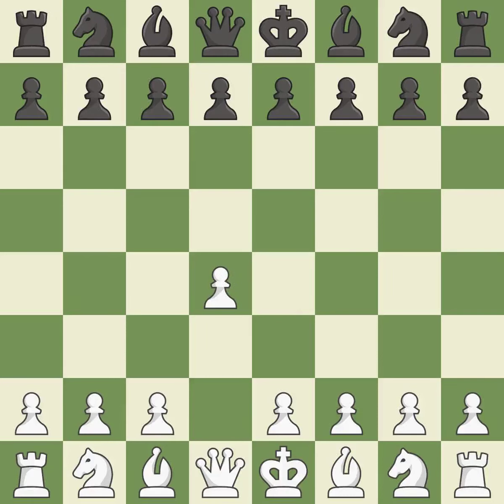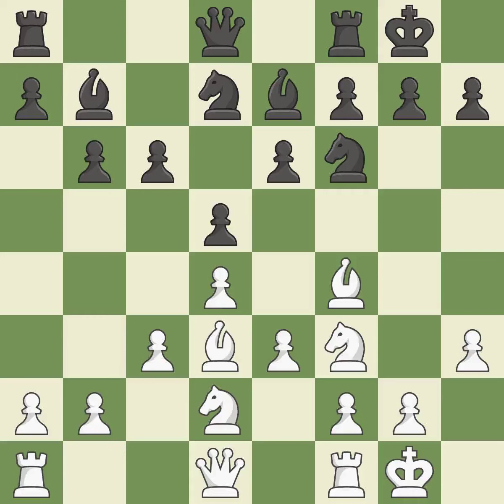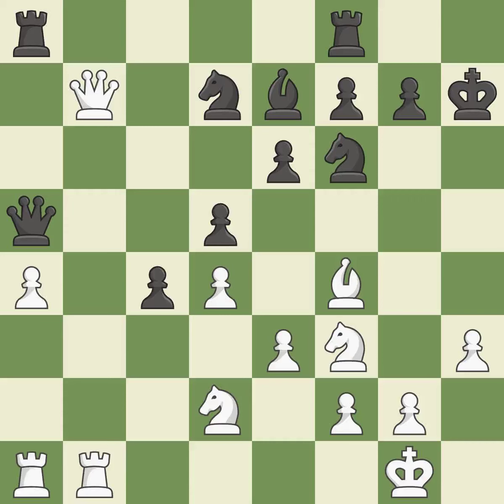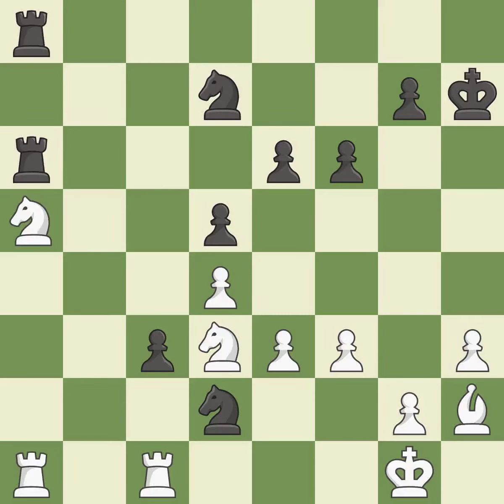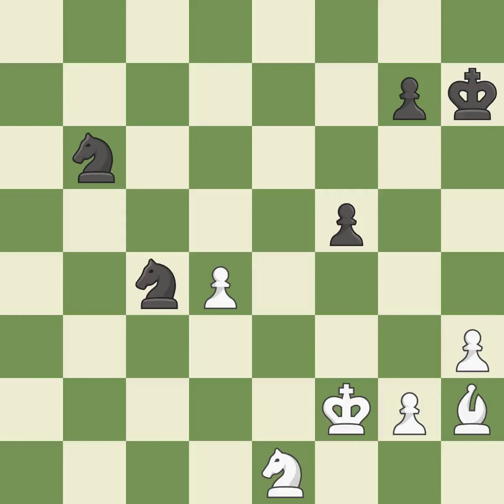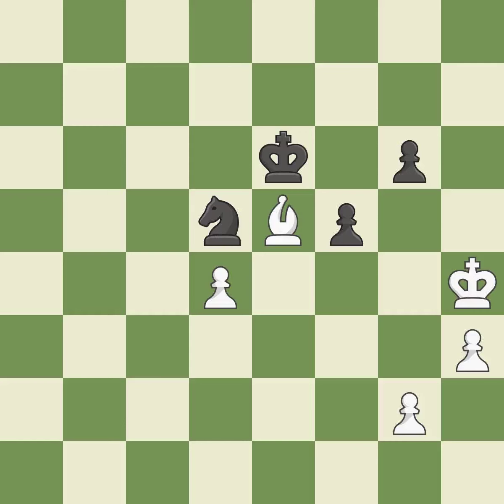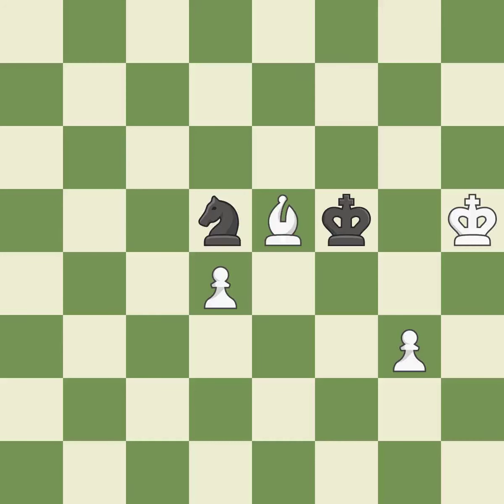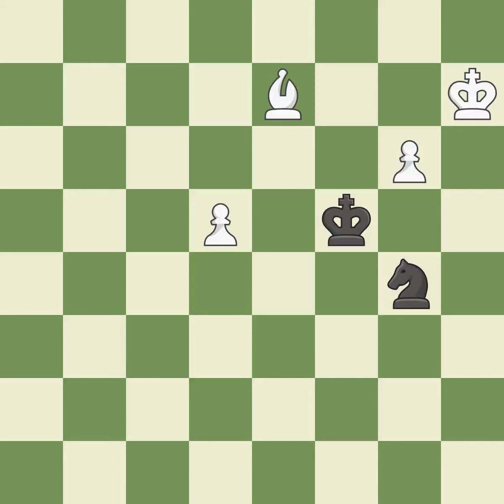White Dubov, Daniil, Black Artemiev, V.,Queen's Pawn Opening: Horwitz Defense, Event ch-RUS Blitz 2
Queen's Pawn Opening: Horwitz Defense, Event ch-RUS Blitz 2016, Site Sochi RUS, Date 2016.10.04, Round 17.1, White Dubov, Daniil, Black Artemiev, V., Result 1-0, ECO A40, WhiteElo 2648, BlackElo 2663, PlyCount 143, EventDate 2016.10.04, EventType swiss (blitz), EventRounds 22, EventCountry RUS, SourceDate 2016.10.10